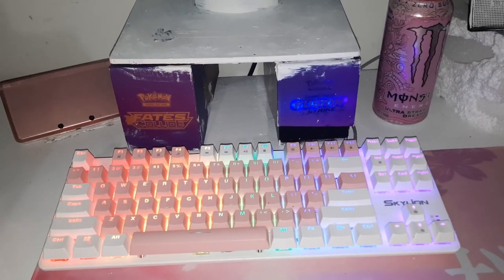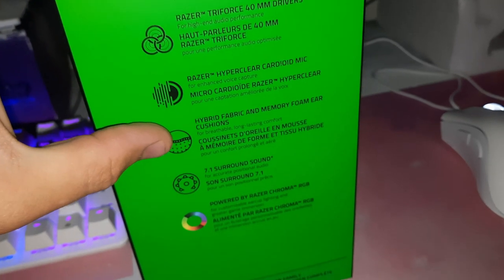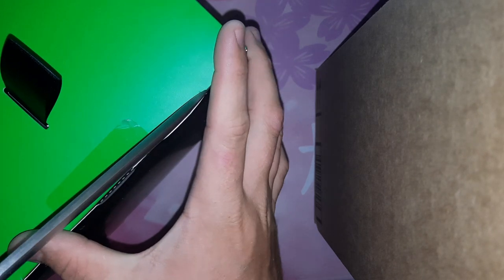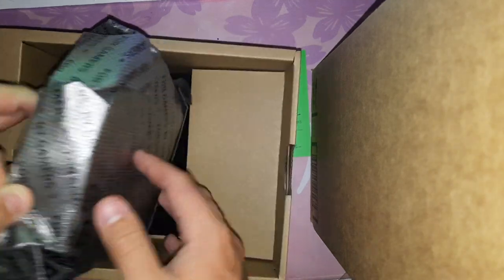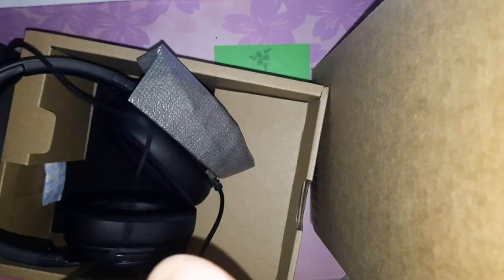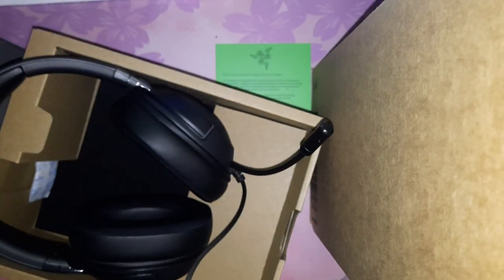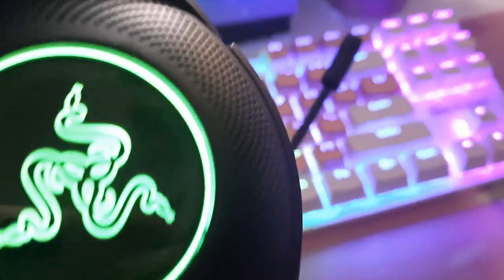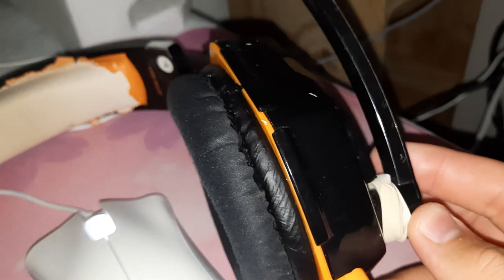I Tried To Like Them - Razer Kraken V3X Unboxing and Review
I’d love to hear your thoughts on the razer v3x unboxing and review. I’ll be reading all the comments.